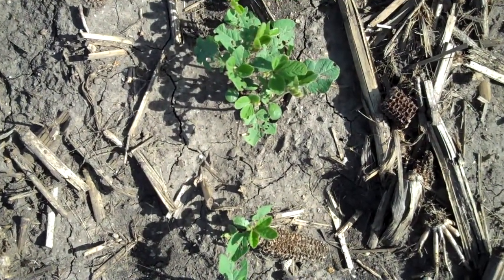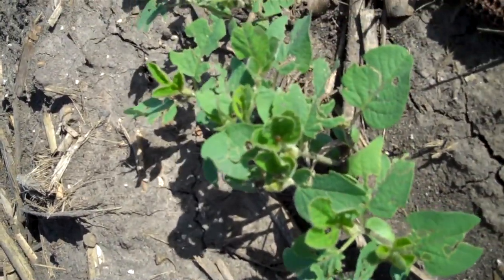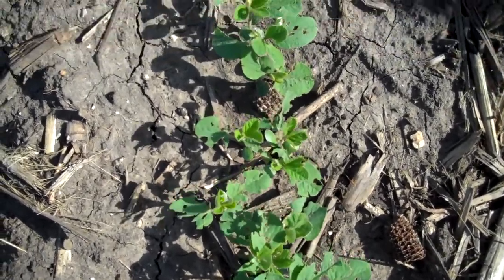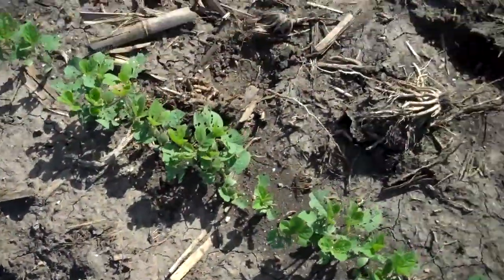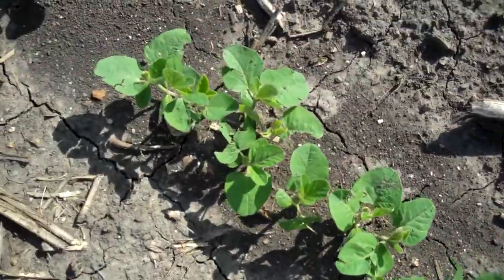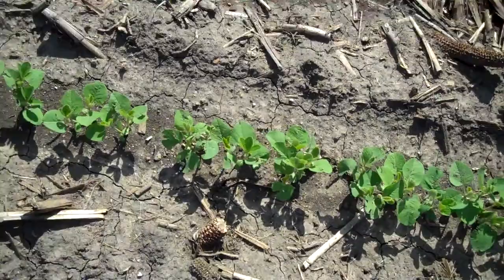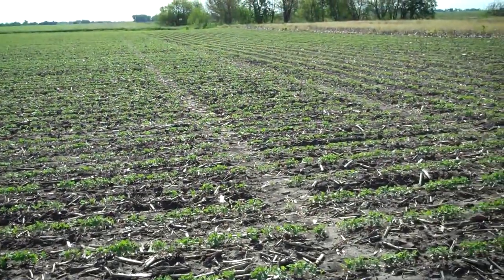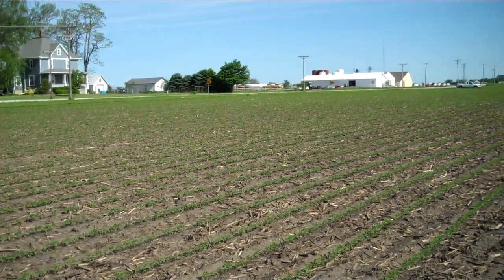Early Bean Feeding Spring 2011.MP4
Soybean Bean Leaf Beetle Feeding 2011